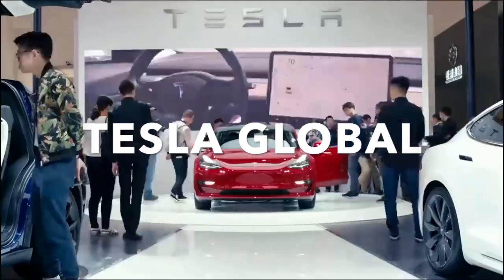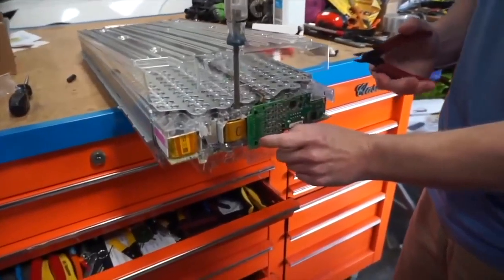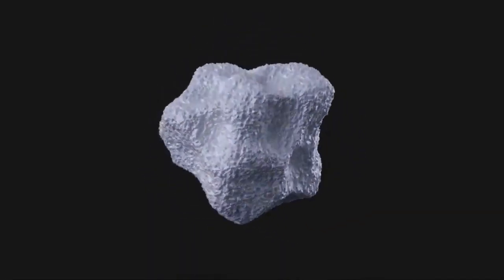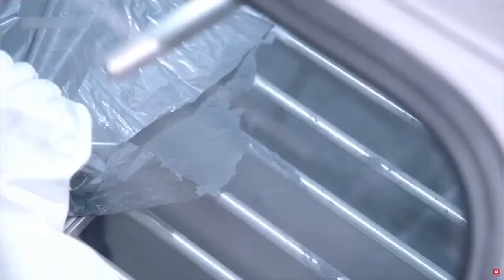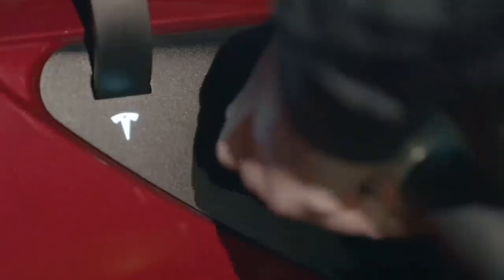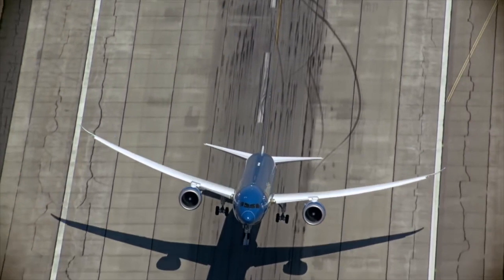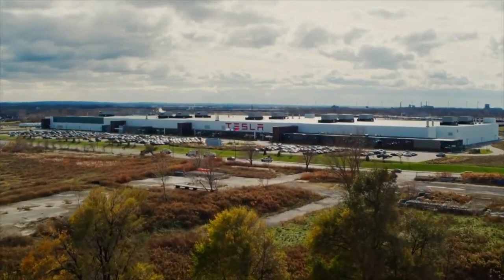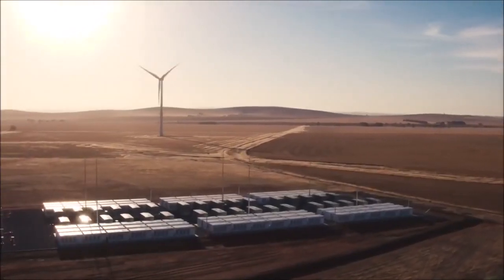UPDATE! Tesla's 4680 Battery News!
Today we take a look at the 4680 Battery by Tesla, here is all the news you need to know about the new battery! Do you think it will be a success?